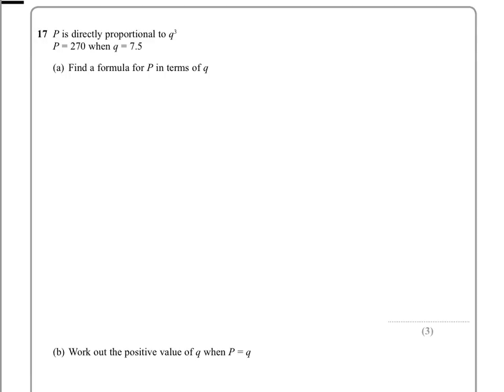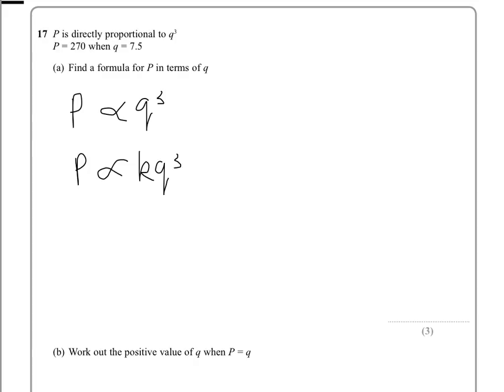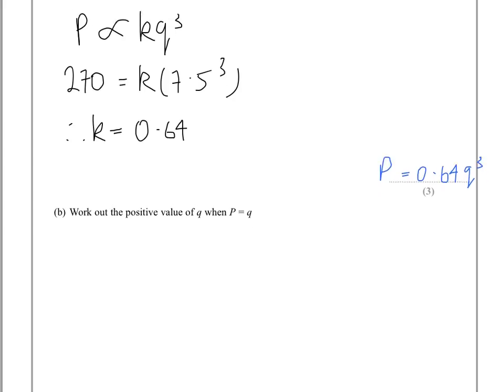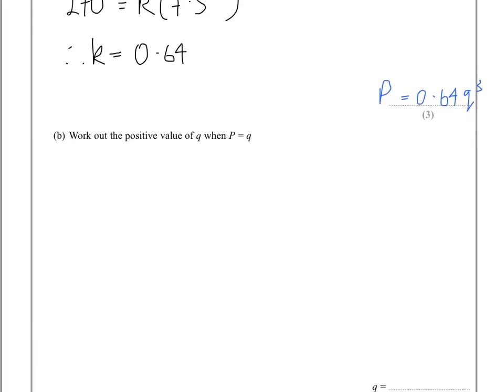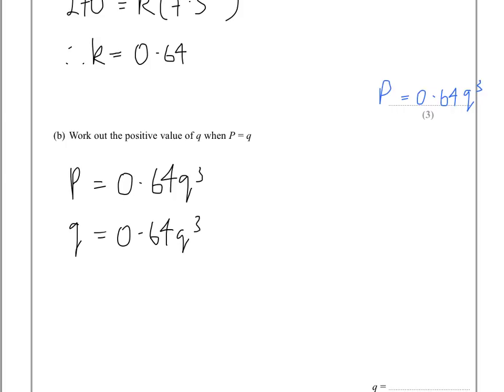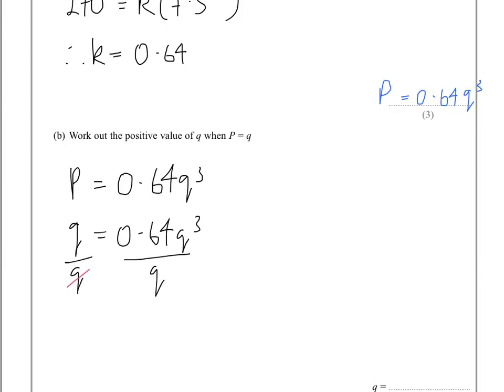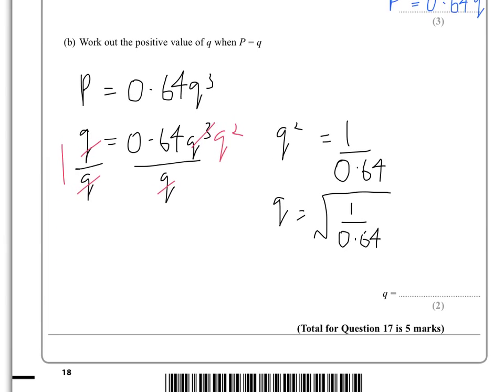Edexcel iGCSE Mathematics A 4MA0/3H January 2015 Q17